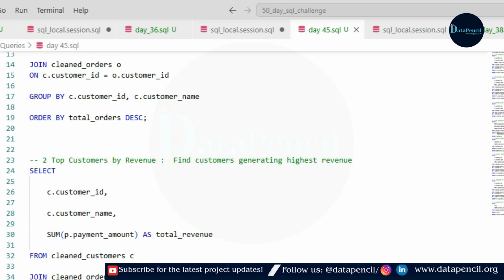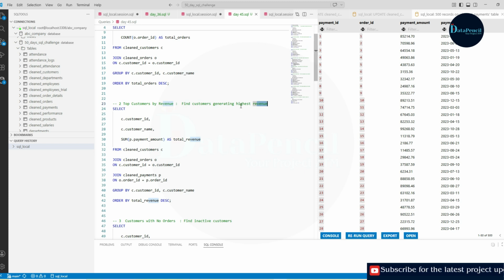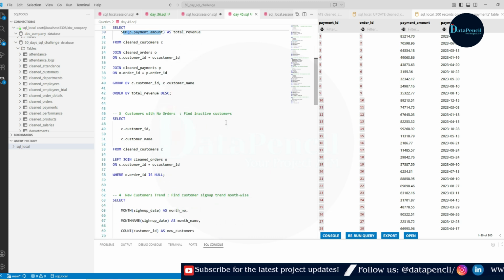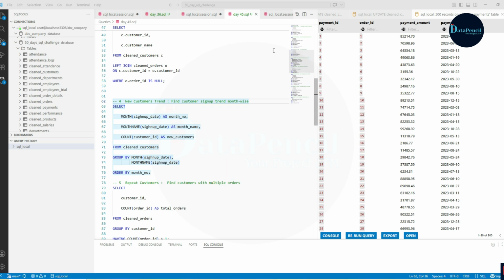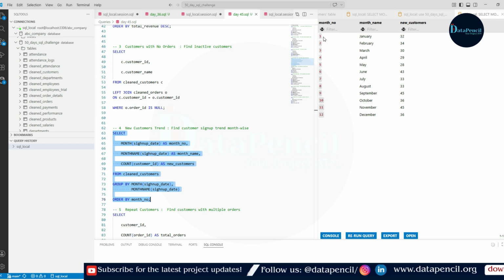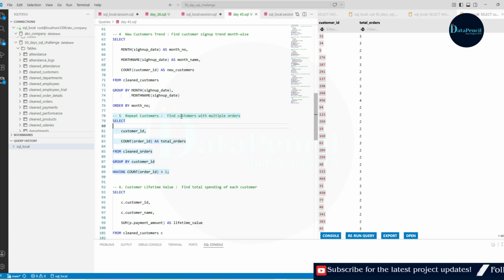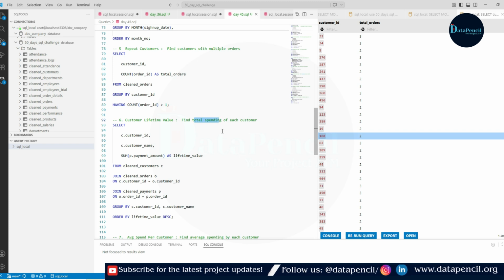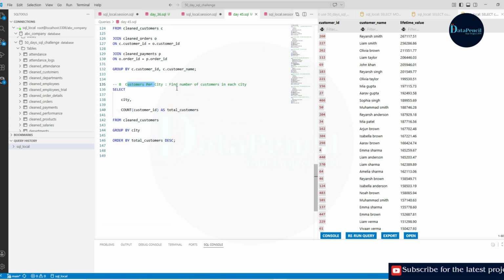DAY 45 : 50 Days SQL Practice | Build Strong Data Analyst Skills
🌐 Let’s Connect!

🐦 X: @Kalyani_Bhatnagar